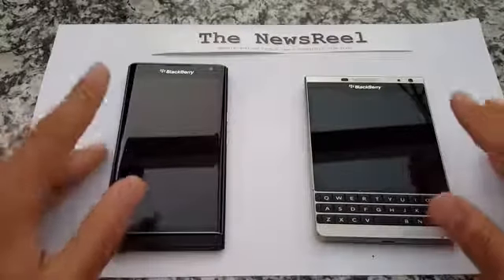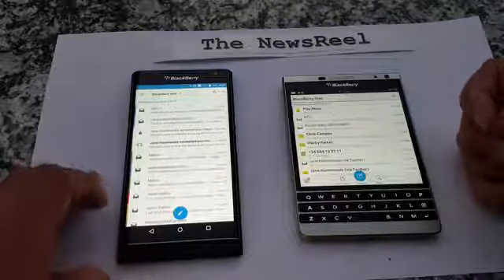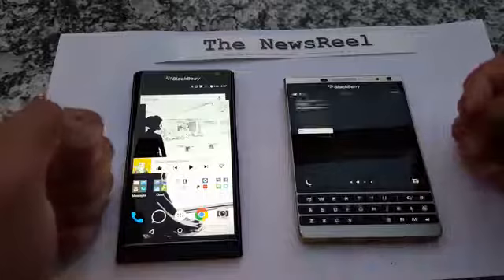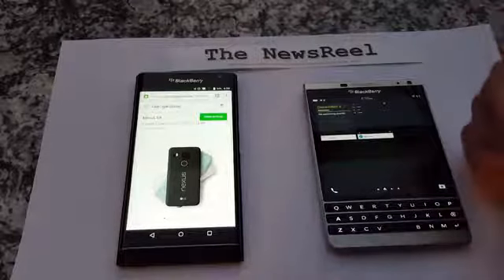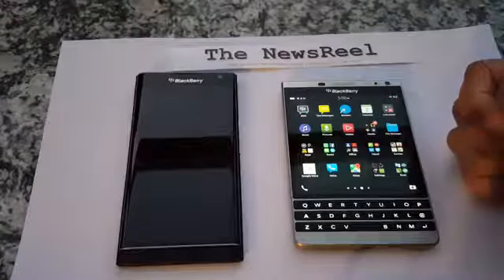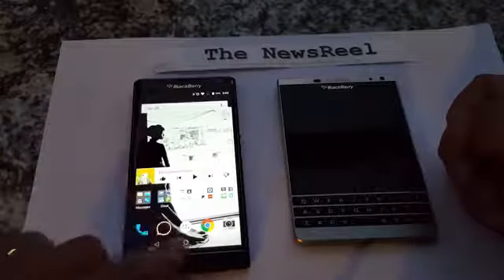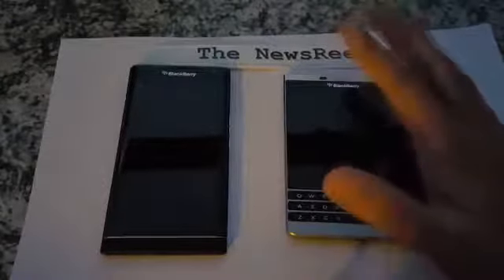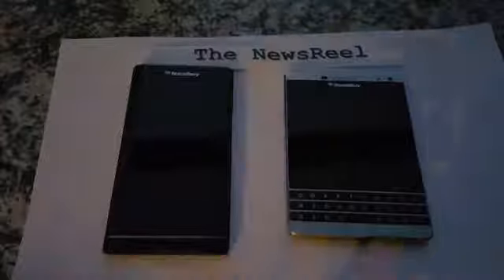BlackBerry Priv vs BlackBerry Passport Silver Review